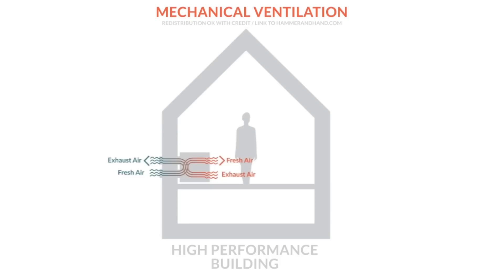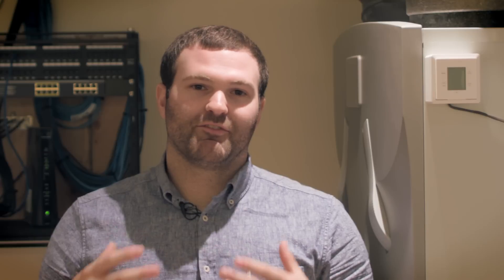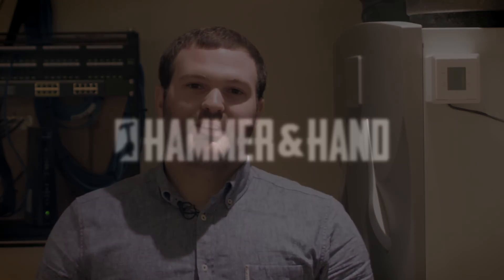Wallingford Passive House | Blower Door Test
Hear Certified Passive House Consultant (CPHC) Skylar Swinford explain why blower door tests are an important part of Passive House construction at the Wallingford Passive House in Seattle, WA.